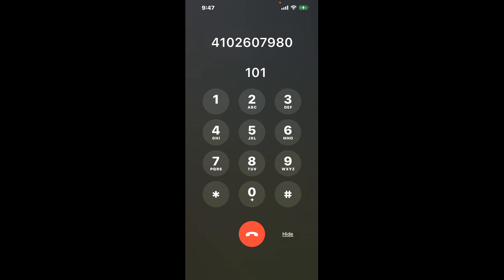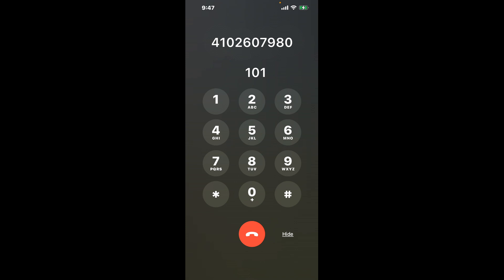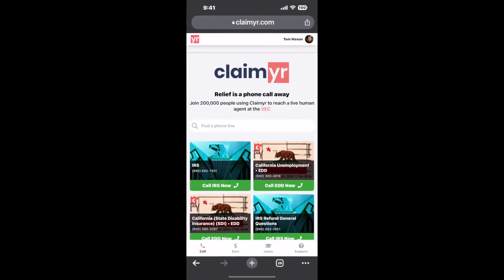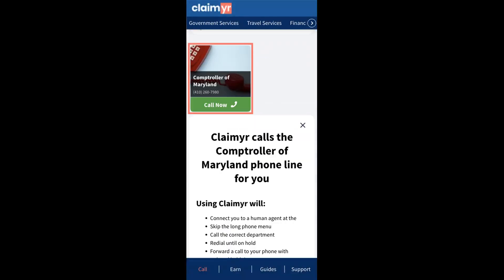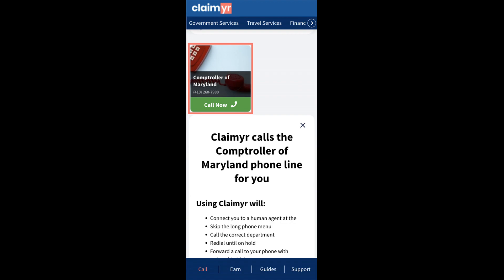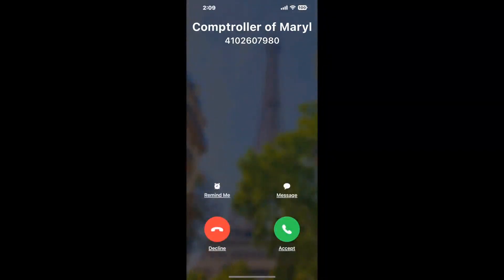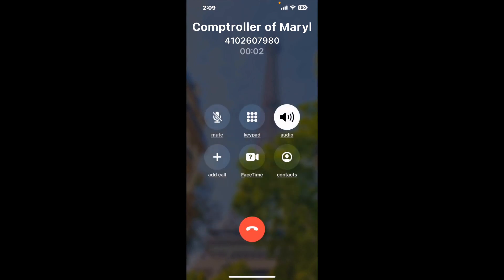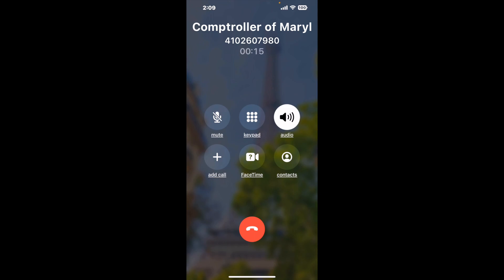Comptroller of Maryland Phone Number - How To Reach A Live Person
Comptroller of Maryland Phone Number Update - how to call Comptroller of Maryland and get a live human agent on the phone.

    How can I speak to a live person at Comptroller of Maryland?

    There are two methods to reach a live person:

    - 1.) by calling manually over and over again, get on a long hold, and then hope the call doesn't drop -- and I'll show you how to do that,
- 2.) use a calling tool that dials for you, stays on hold, and forwards a call to your phone number when an agent is on the line. (RECOMMENDED)

    - **Step 2**: select/search for "Comptroller of Maryland "
    - **Step 4**: kick back, relax, and wait for your phone to ring with a Comptroller of Maryland agent on the line!

    What is the best time to call Comptroller of Maryland ?

    The best time to call Comptroller of Maryland  is Wednesday and Thursday afternoons. ⚠️**WARNING**⚠️: please beware that you often need to dedicate an entire day to dialing over and over **just to get on hold**. Also, Comptroller of Maryland is notorious for *dropping calls even when you finally do get on hold*! So if you decide to start calling mid-week, due to excessive call volume, you may not be able to reach an agent until the following week or longer.

If you don't consider calling Comptroller of Maryland a full-time profession, consider using a calling tool such as Claimyr to guarantee a callback with an agent on the line with zero hold time.